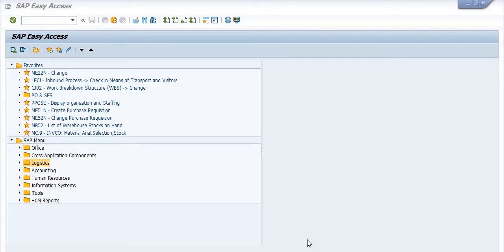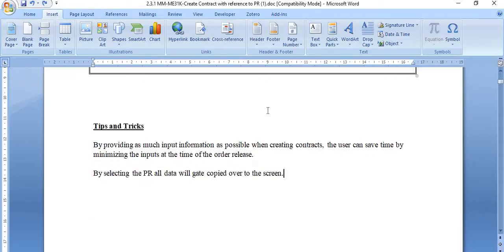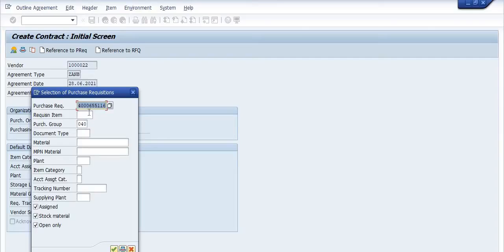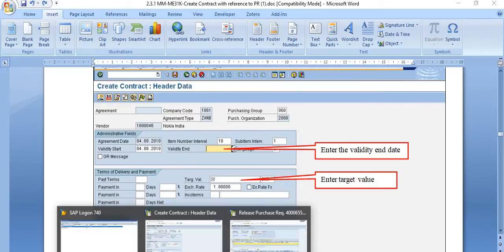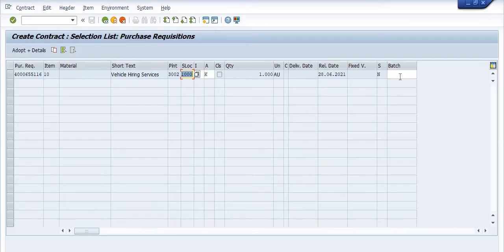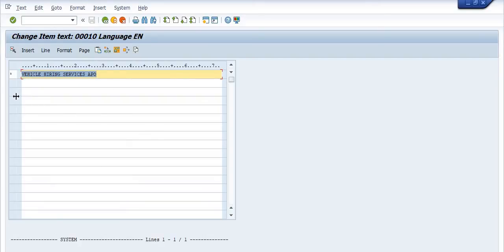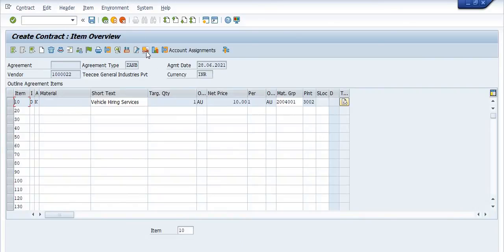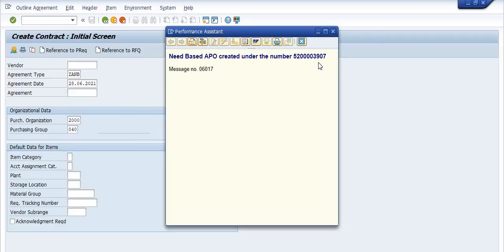How to create Vendor Contract or APO to supply of services with reference to Purchase Requisition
How to create APO using ME31K TCode,
How to change APO using ME32K TCODE